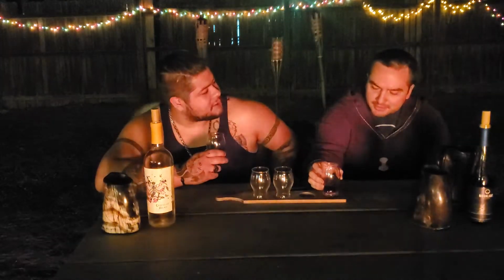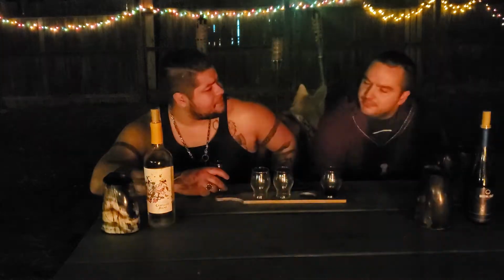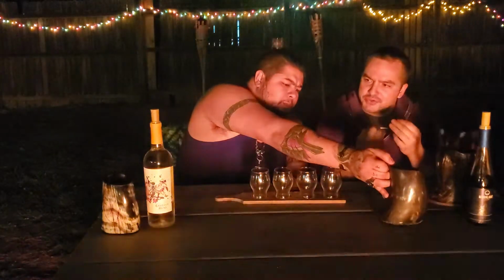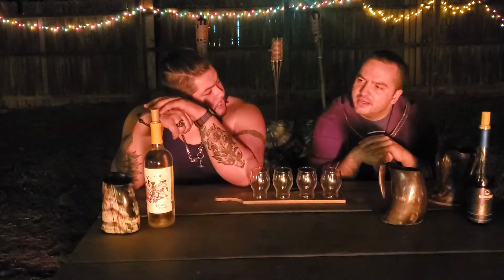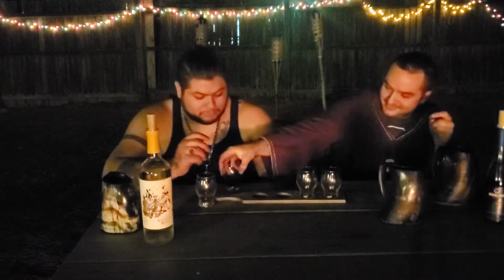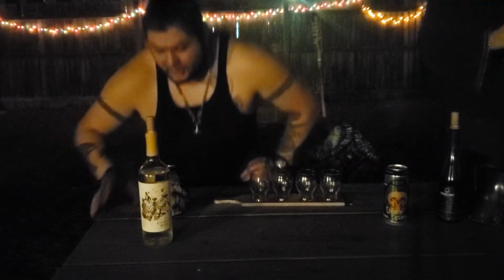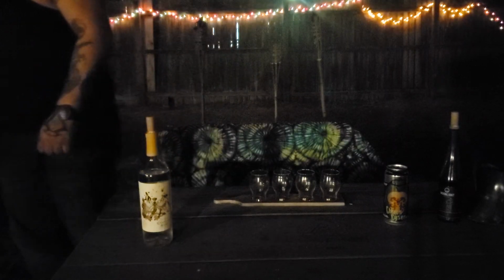The Hat-Trick By the Fire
Welcome back to the show everyone,  tonight we have 3 meads from 3 different meaderies.  Enjoy this episode of mead tasting, cult classic references/jokes and dog appearances! As always, be great to one another, drink responsibly,  and Skøl!